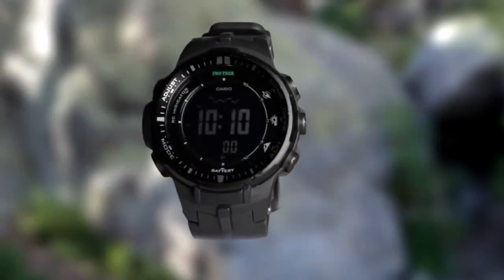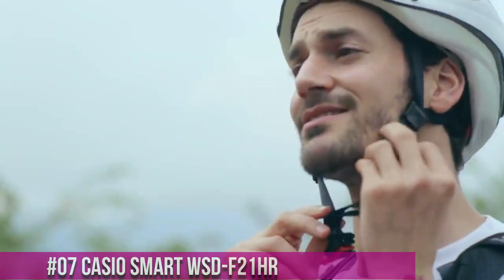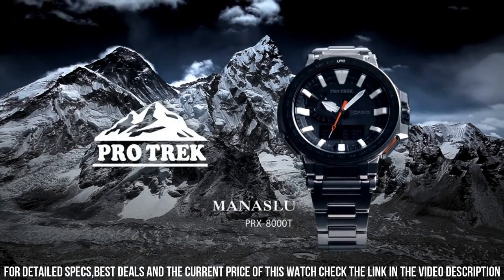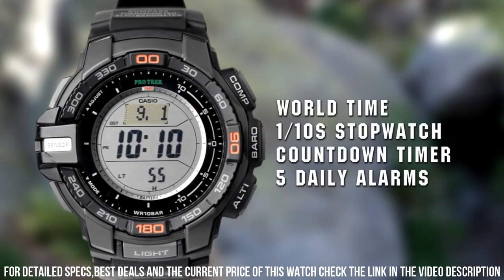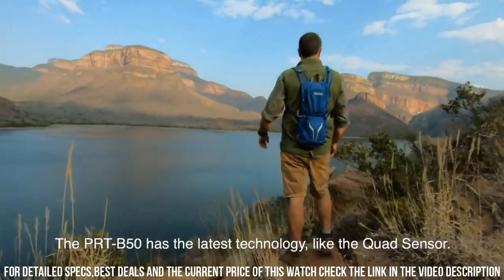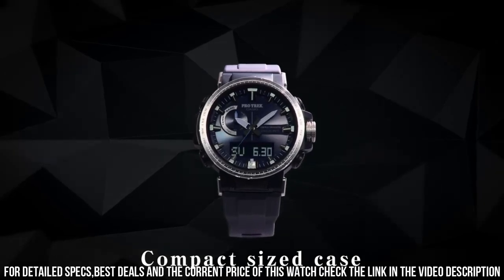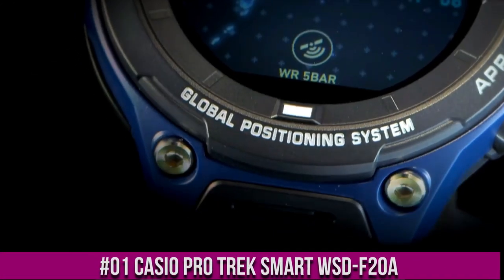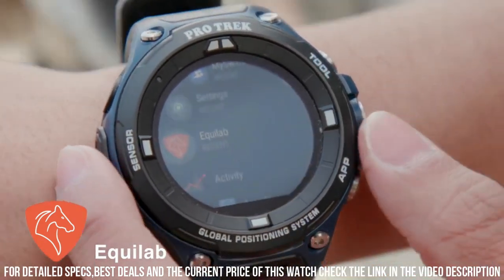Top 8 Best Casio PRO TREK Watches For Men To Buy [2022]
Hello Friends If you are looking for the Top 8 Best Casio PRO TREK Watches For Men To Buy [2022]. You are in the right place.

10.Casio Pro Trek PRT-B70

AMAZON International
AMAZON UK
AMAZON CA
AMAZON DE
Amazon IT
Amazon FR
Amazon ES
09.CASIO PROTREK PRO Trek WSD-F30-BU

AMAZON International
AMAZON UK
AMAZON CA
Amazon IT
Amazon FR
Amazon ES
08.Casio Men's Pro Trek PRW-3000-1CR

AMAZON International
AMAZON UK
AMAZON CA
Amazon IT
Amazon FR
Amazon ES
07. Casio Smart WSD-F21HR

AMAZON International
AMAZON UK
AMAZON CA
Amazon IT
Amazon FR
Amazon ES
06.CASIO PROTREK PRX-8000YT-1JF

AMAZON International
Amazon IT
Amazon FR
Amazon ES
05.CASIO PROTREK PRG-270

AMAZON International
AMAZON UK
AMAZON CA
AMAZON DE
Amazon IT
Amazon FR
Amazon ES
04.Casio PRO TREK PRT-B50

AMAZON International
AMAZON UK
AMAZON CA
AMAZON DE
Amazon IT
Amazon FR
Amazon ES
03.CASIO PRO TREK PRW-60

AMAZON International
AMAZON UK
AMAZON CA
AMAZON DE
Amazon IT
Amazon FR
Amazon ES
02.CASIO PRO TREK PRG-30-1DR

AMAZON International
Amazon IT
Amazon FR
Amazon ES
01.Casio PRO TREK Smart WSD-F20A

AMAZON International
AMAZON UK
AMAZON CA
AMAZON DE
Amazon IT
Amazon FR
Amazon ES